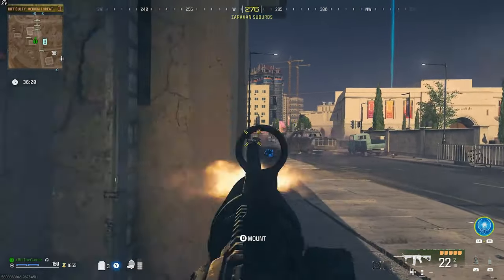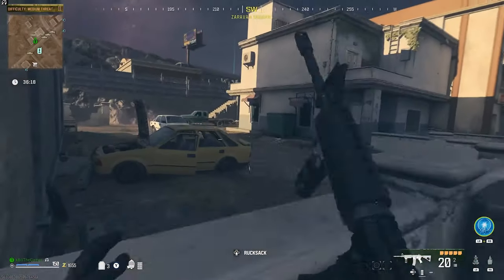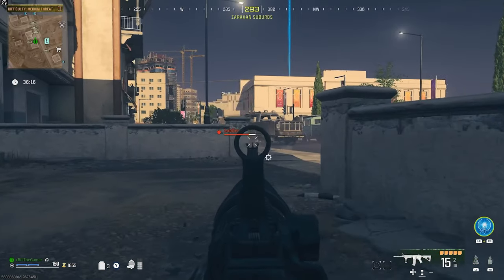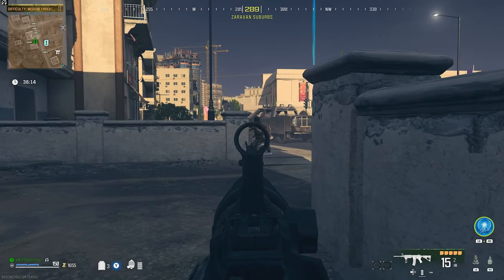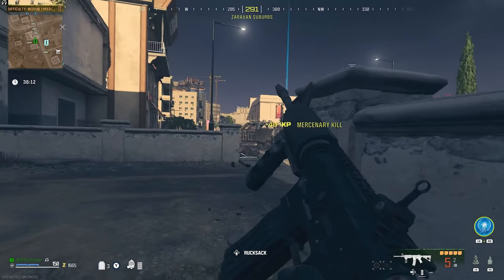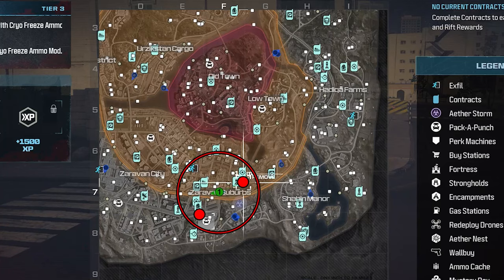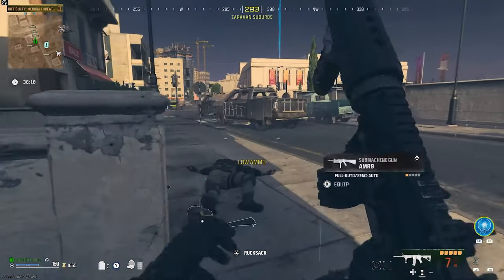Where to Find the Mercenary Convoy for the Interceptor Mission in Zombies - Modern Warfare 3 Tips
Call of Duty Modern Warfare 3 zombies (MWZ) has a mission in act 1, tier 2 that tasks you with finding a mercenary convoy, taking down all the enemies and taking the mercenary stronghold keycard. In this video I will show you how to find the convoy and complete the mission, I hope it helps :D